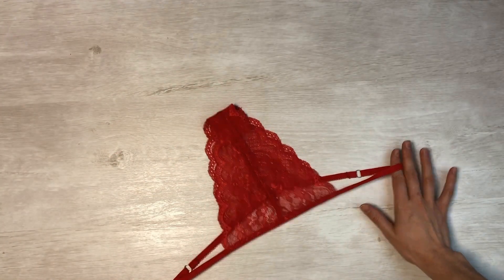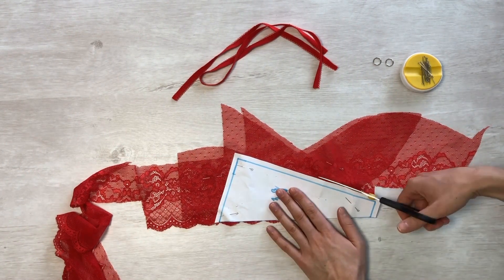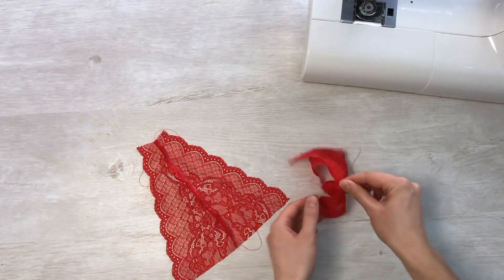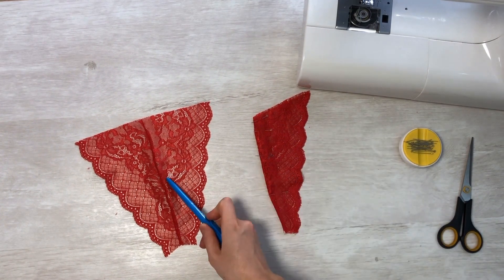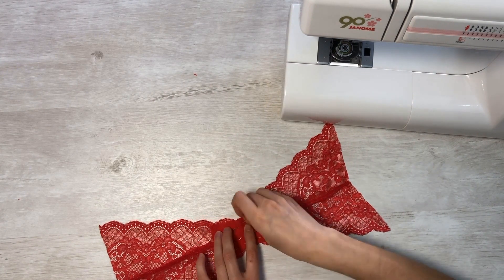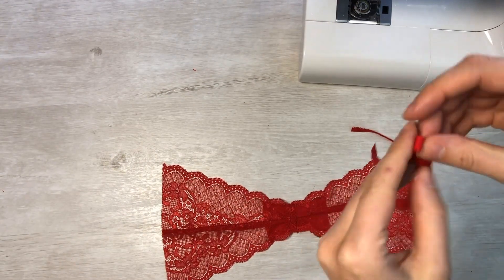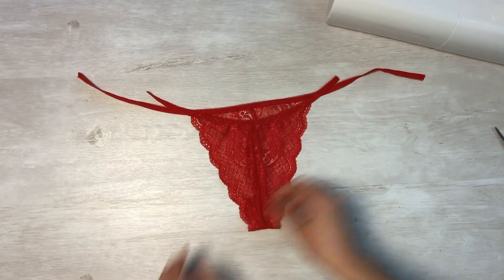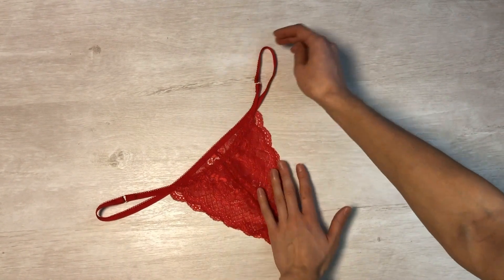Lace bikini DIY. Sewing PDF pattern lace bikini panties.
How to sew  lace bikini panties - Step by step sewing tutorial.